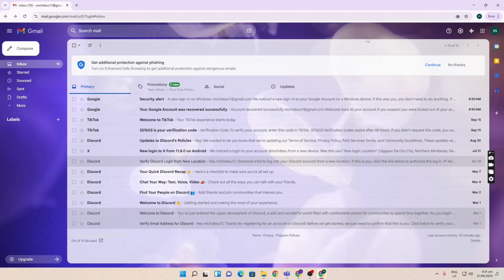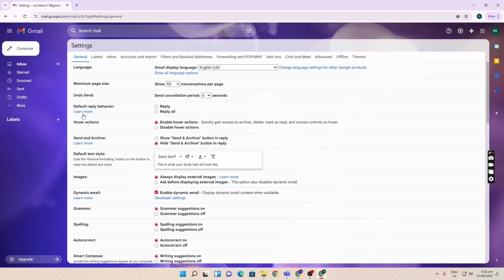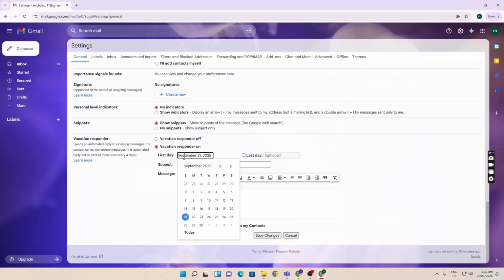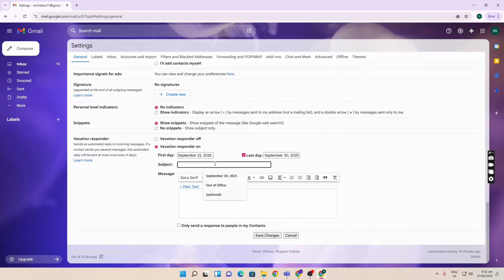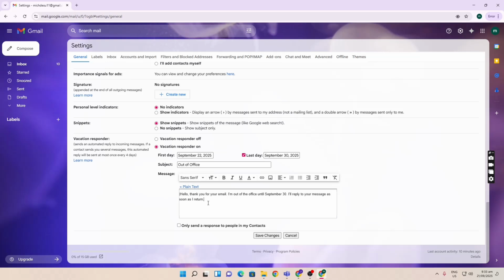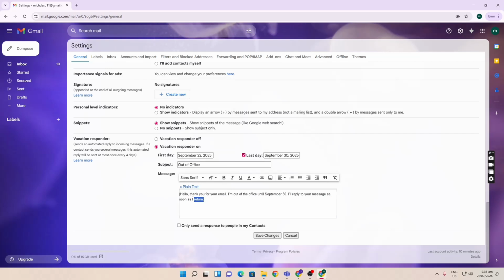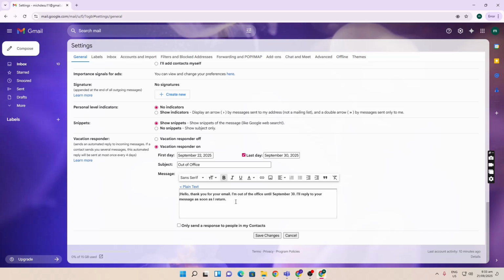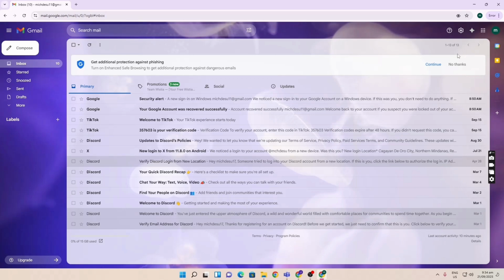How to Set Up Gmail Vacation Responder & Out of Office Message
Going on vacation or taking time off? 🌴 In this tutorial, I’ll show you how to set up the Gmail vacation responder, also known as the Gmail auto reply. Learn step by step how to create an out of office message in Gmail so people know when you’ll be back. Quick, easy, and perfect for keeping your inbox professional while you’re away!